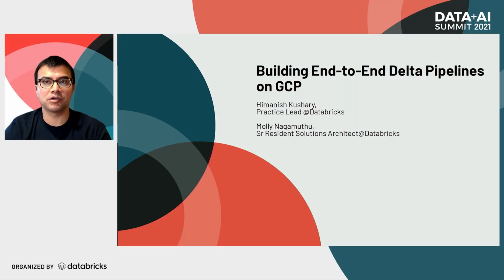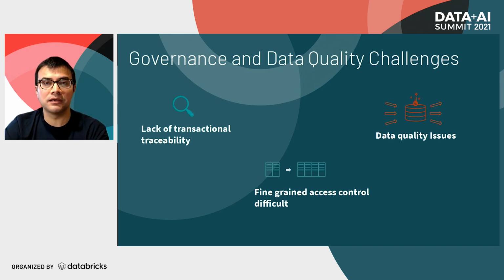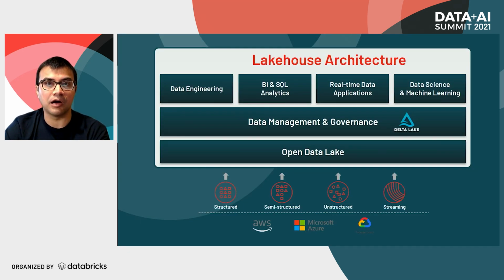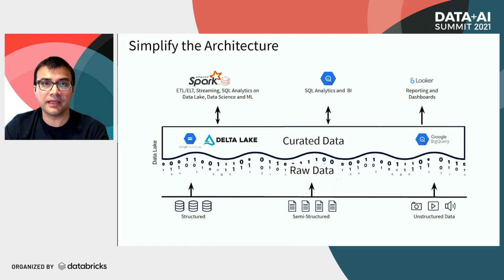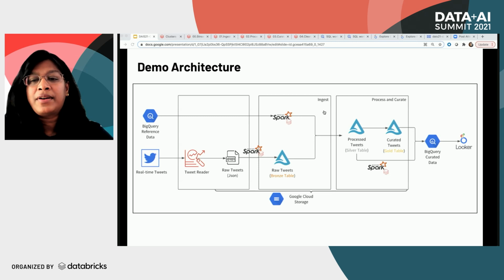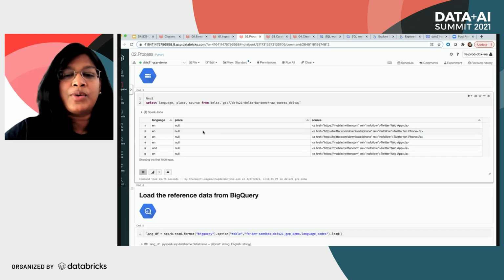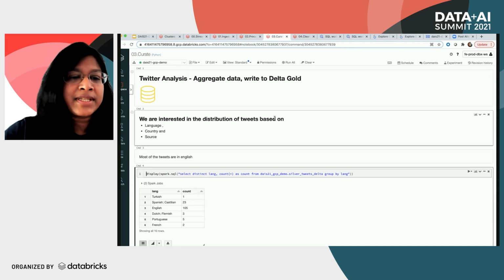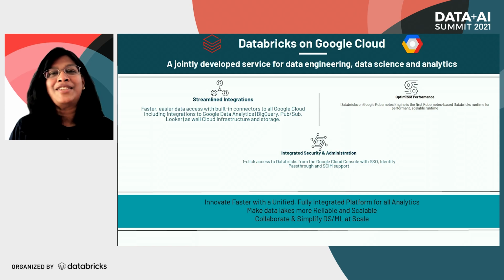Building End-to-End Delta Pipelines on GCP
Delta has been powering many production pipelines at scale in the Data and AI space since it has been introduced for the past few years.

Built on open standards, Delta provides data reliability, enhances storage and query performance to support big data use cases (both batch and streaming), fast interactive queries for BI and enabling machine learning. Delta has matured over the past couple of years in both AWS and AZURE and has become the de-facto standard for organizations building their Data and AI pipelines.

In today’s talk, we will explore building end-to-end pipelines on the Google Cloud Platform (GCP). Through presentation, code examples and notebooks, we will build the Delta Pipeline from ingest to consumption using our Delta Bronze-Silver-Gold architecture pattern and show examples of Consuming the delta files using the Big Query Connector.